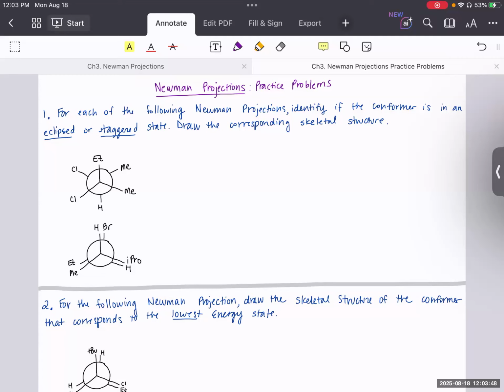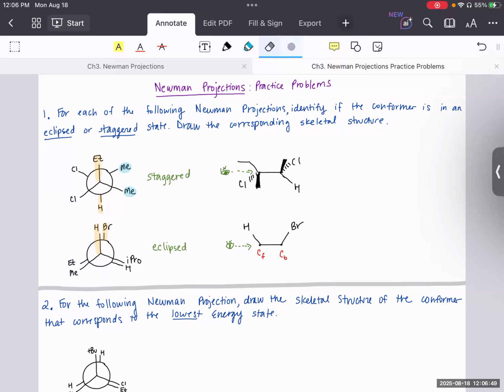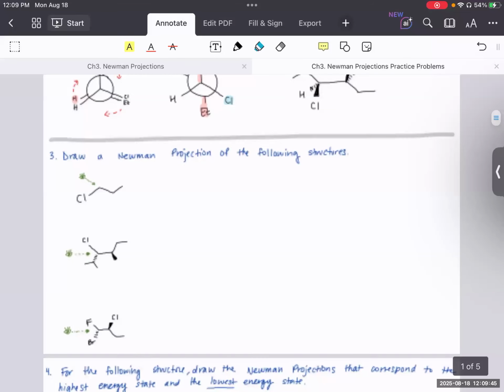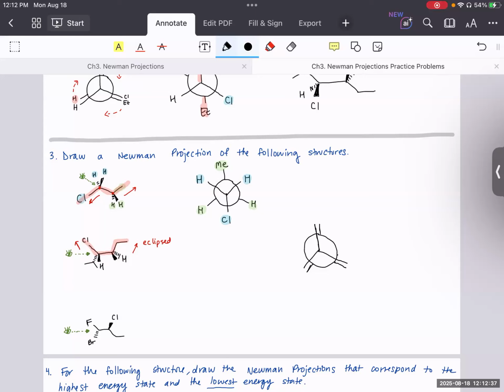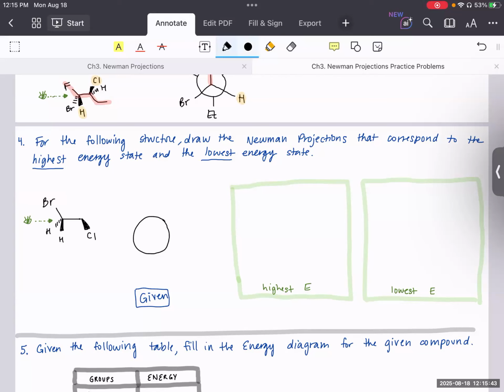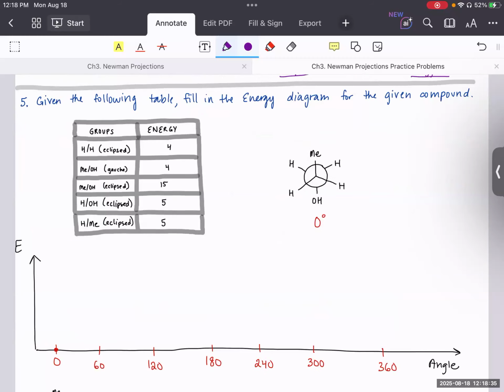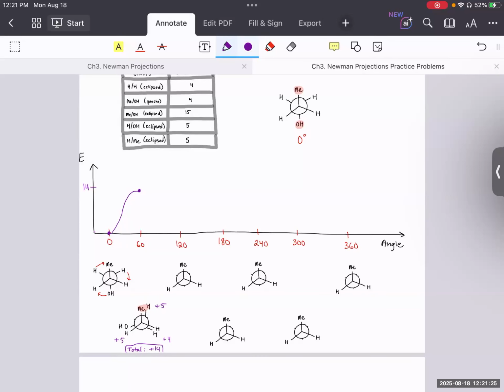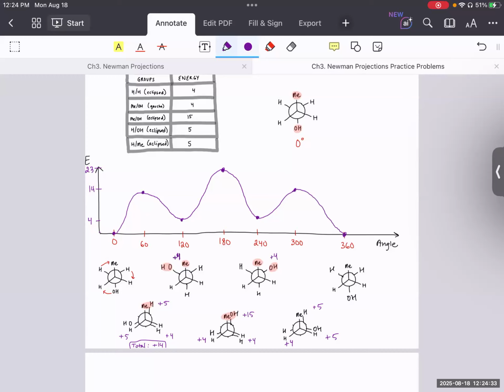Ch3. Newman Projections Practice Problems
Solutions to Newman Projections Practice problems, including an energy diagram.